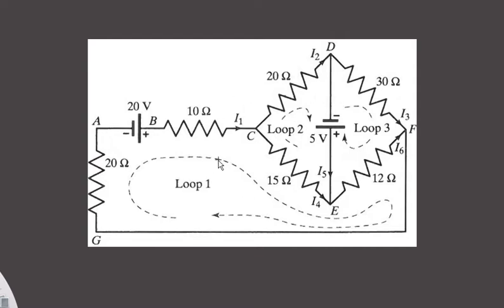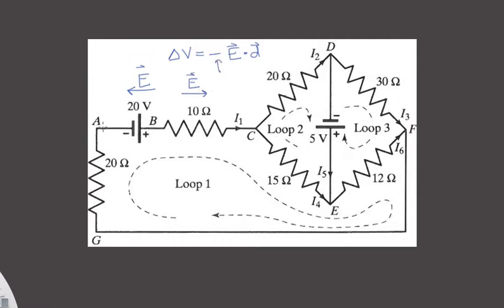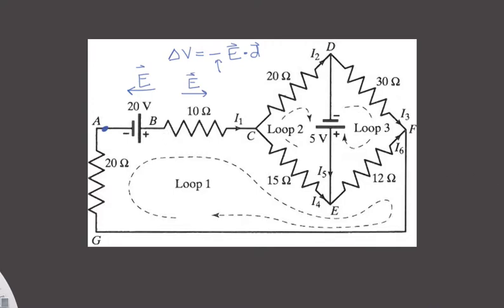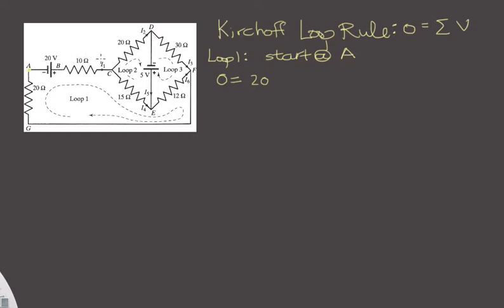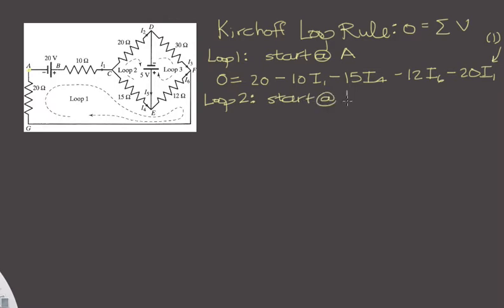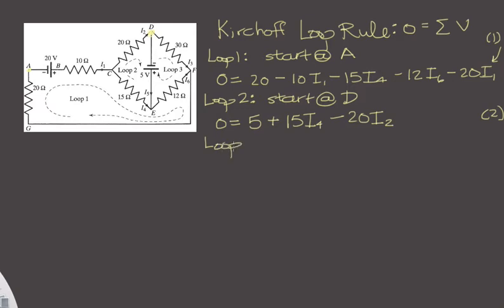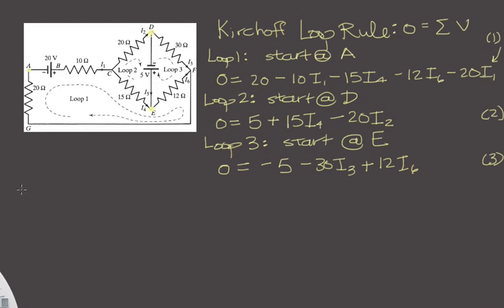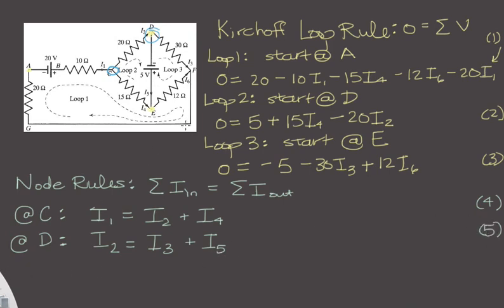E&M Math Lesson 3, Part 1: Circuit Problems and Kirchoff's Rules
Today we will start with a complicated circuit diagram and attempt to calculate the current in each branch of the circuit. We will use the loop rule and node rule.
You may choose to solve this system of six equations using a calculator or Wolfram|Alpha